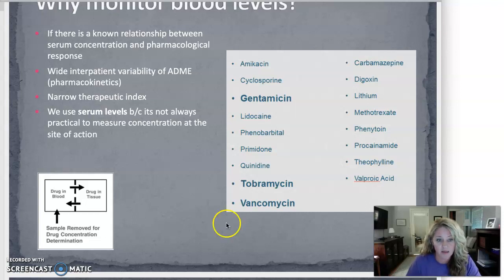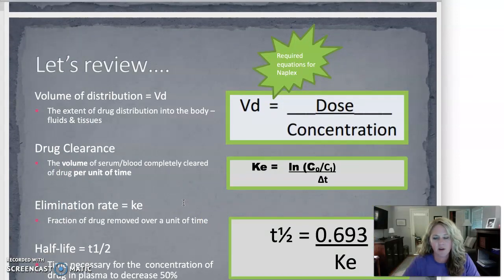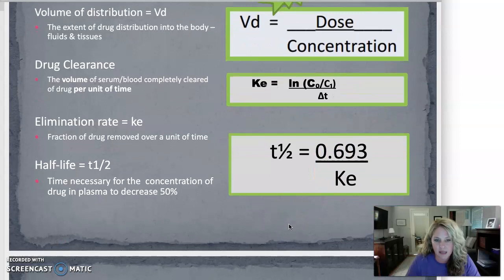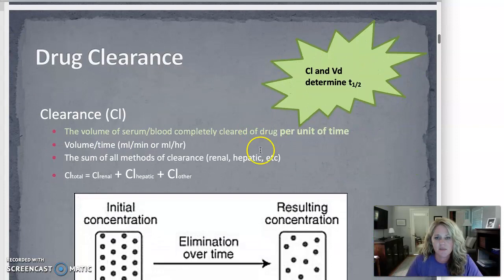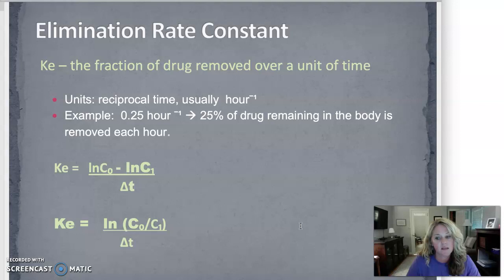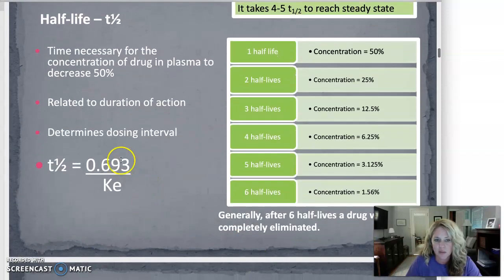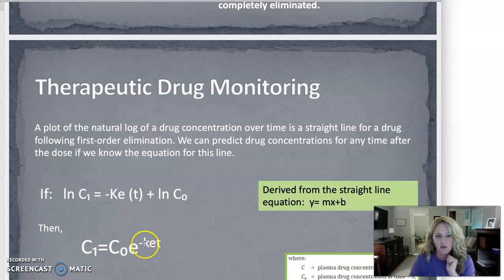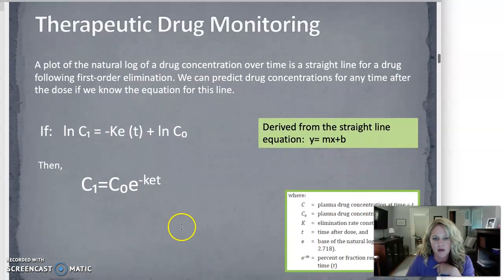Basic Kinetics Review